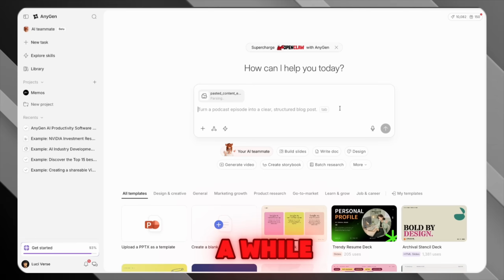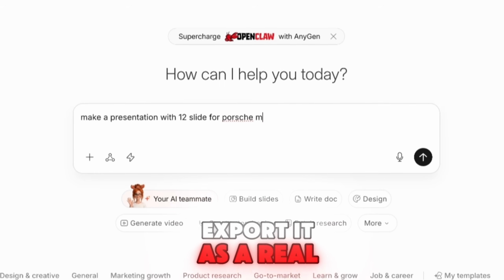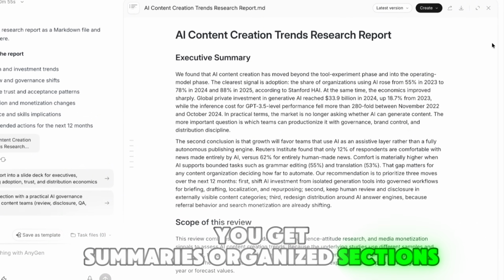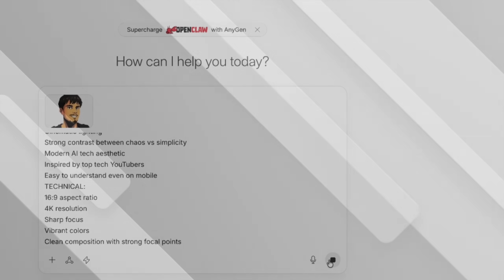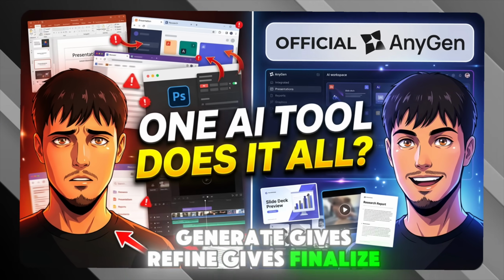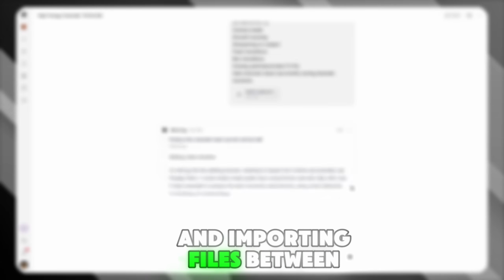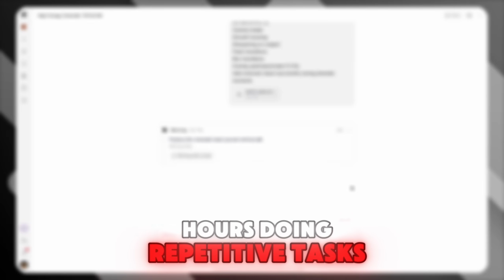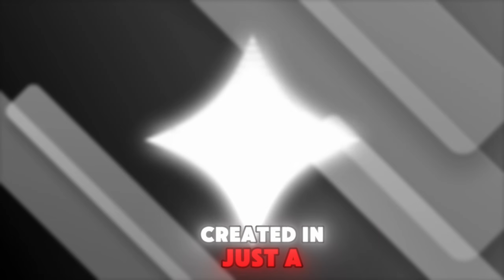Can AnyGen Replace My Entire Content Workflow?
I tested AnyGen to see if one AI workspace could actually handle a full creator workflow — presentations, research reports, AI design, and even video editing.

In this video, I build:
• An AI presentation
• A research report with citations & charts
• An AI-generated thumbnail
• A short edited promo video

—all inside the same workspace.

Instead of constantly switching between multiple apps, AnyGen keeps the entire workflow connected from generation → editing → export.

✔ AI PPT generation
✔ Research report creation
✔ AI thumbnail editing
✔ Built-in video workflow
✔ Before & after comparisons
✔ Real export tests

Link for colab:
📩 Business & Collaborations